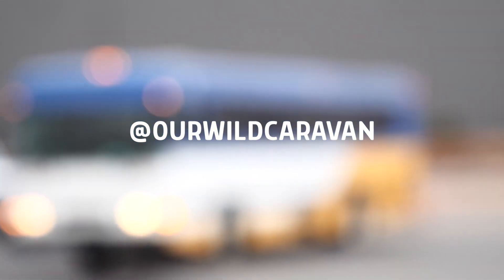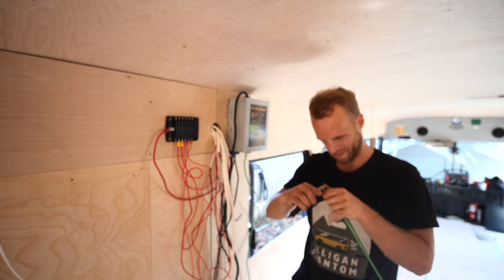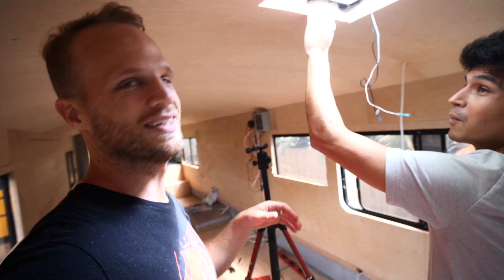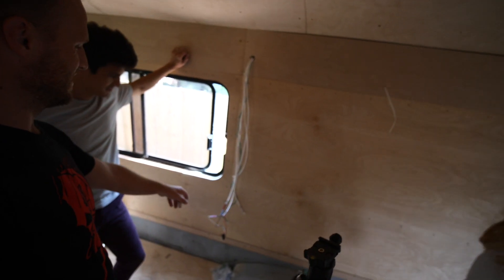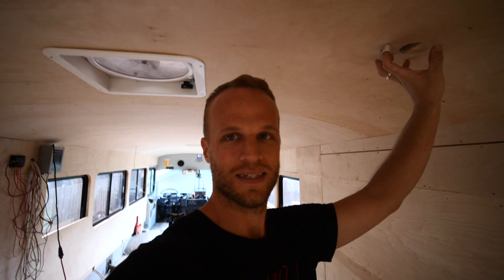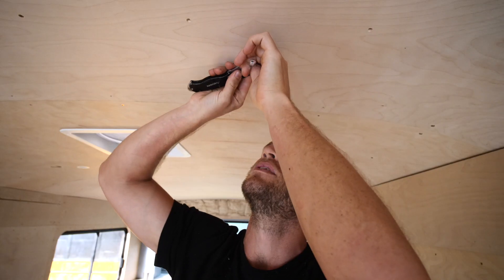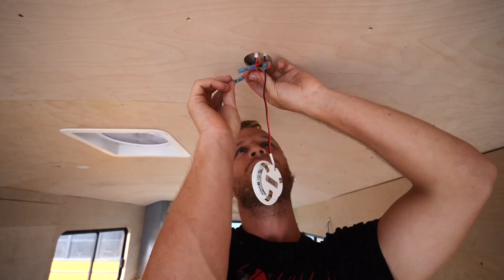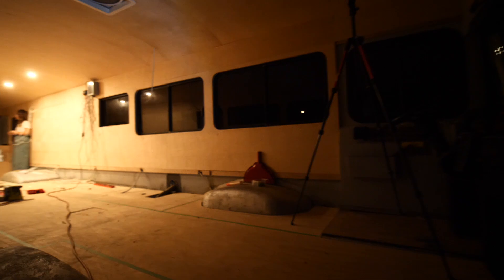We Found the Perfect Puck Lights! Bus Conversion Lighting Install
In this video we install 6 2700K puck lights made by Armacost. We're really happy with these lights and you can find them We also used a Powermax AC to DC Converter to run our DC appliances while we're building. This way we can use our DC fans and lights with an AC extension cable without the need for a battery bank.

DC Fuse Block
Wire Strippers
Wire Crimpers
Marine Grade Crimp Connectors
Set of Fuses

I wrote several articles about Skoolie Converting.

Now that we have comments back please leave personal messages or questions in the comments and I'll do my best to reply. Thanks!

Rode Wireless Mic
Lavalier Mic